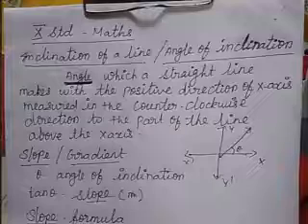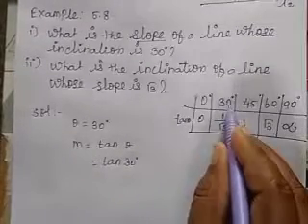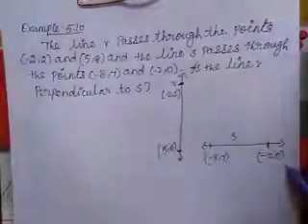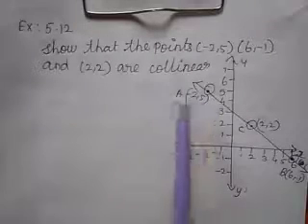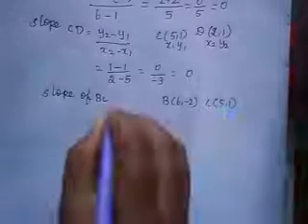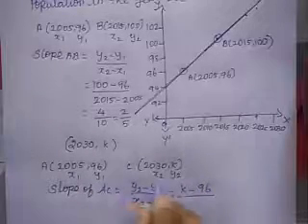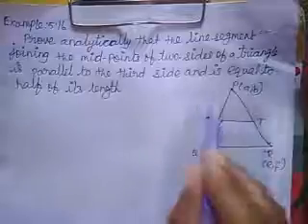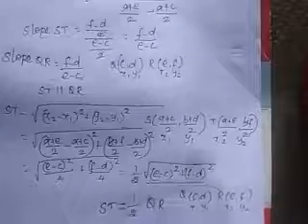10th maths slope examples by miss. Kavitha